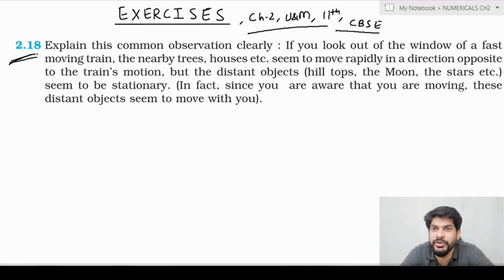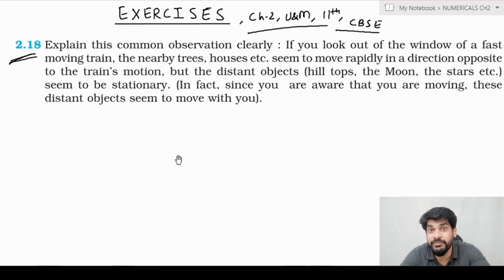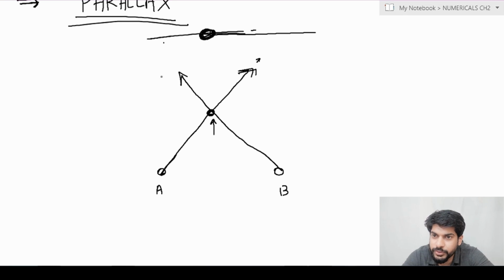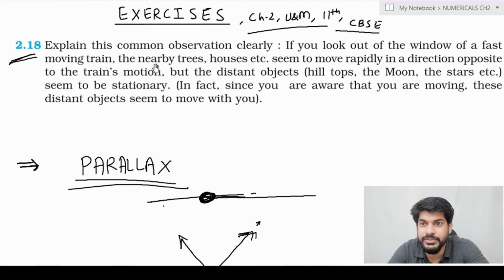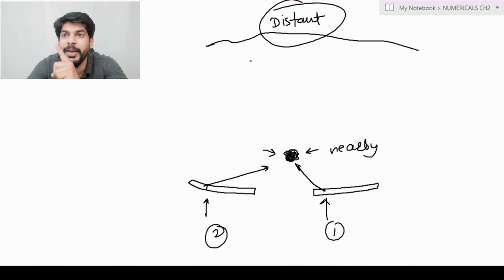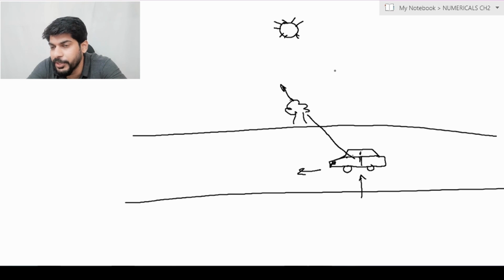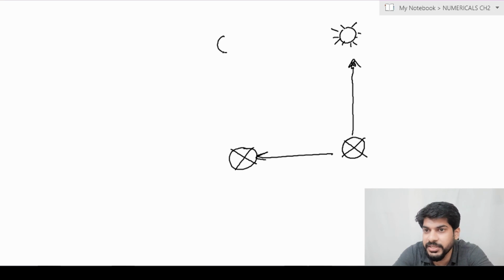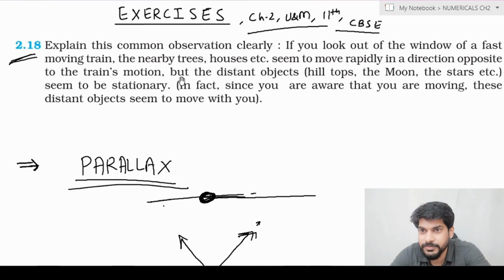EXERCISE 2.18 | Ch. 2 UNITS & MEASUREMENT | Class 11th | CBSE